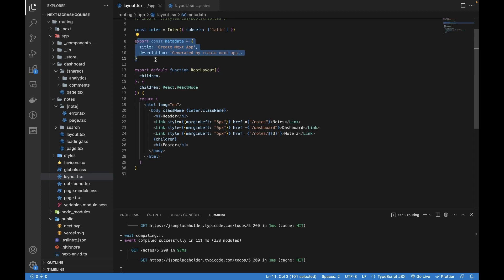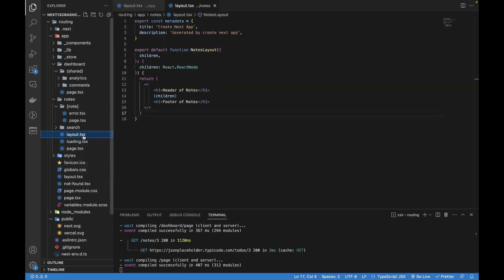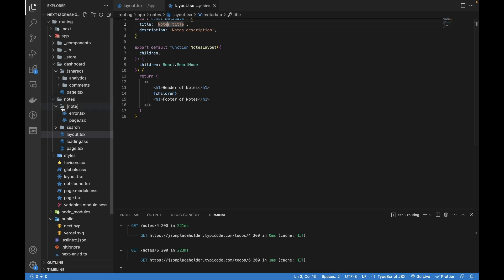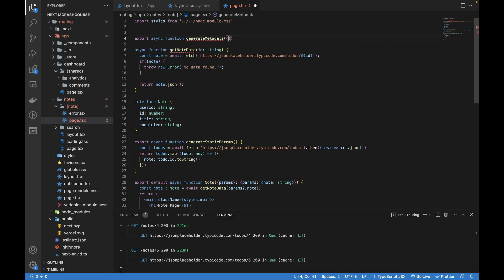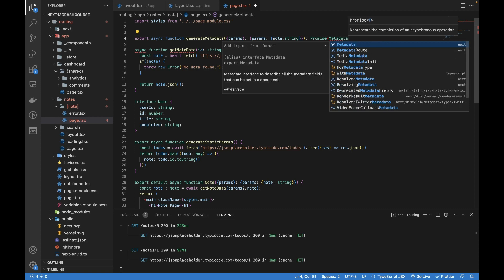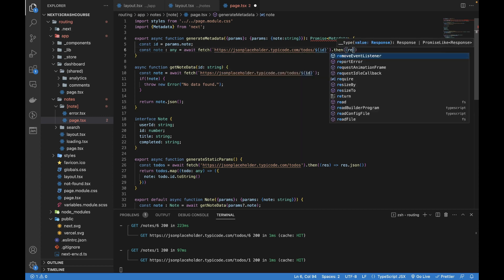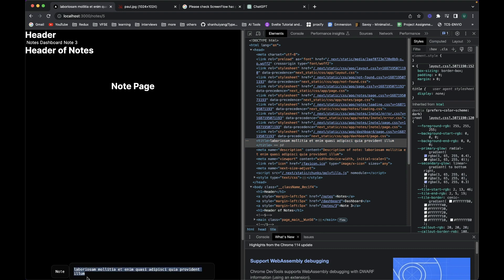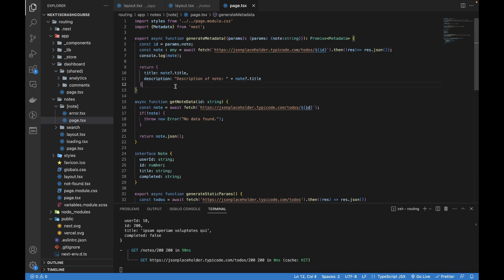Next.js 13 Crash Course #11 - Metadata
Metadata is supposed to be added in head tag of DOM. In next.js 13, we can add title, description and other properties using a metadata object that is automatically detected when exported from any layout/page file.
You will learn, how to add static and dynamic metadata in this nextjs 13.4.